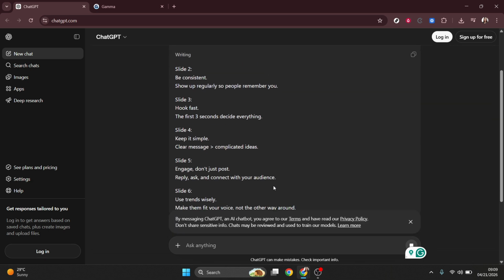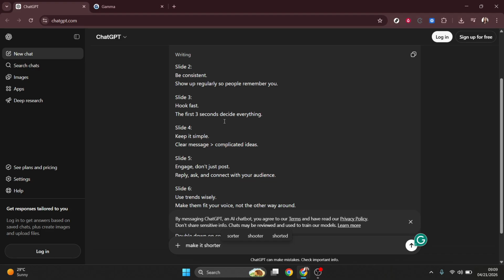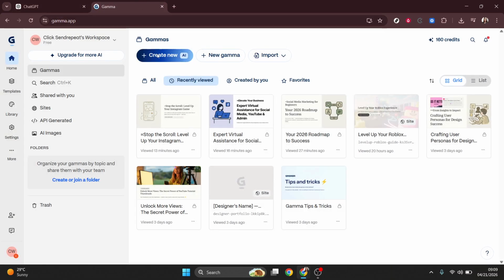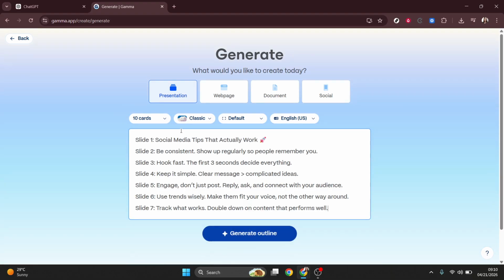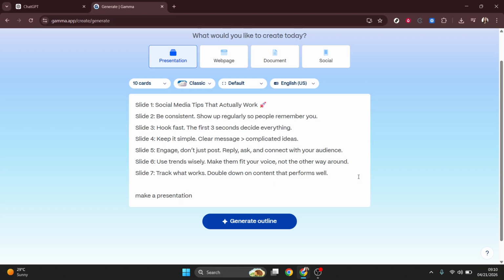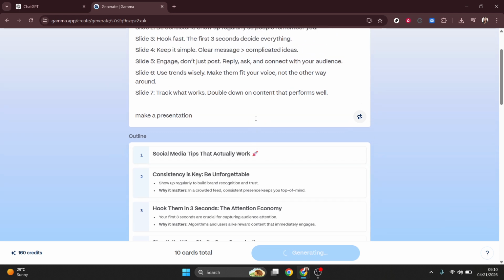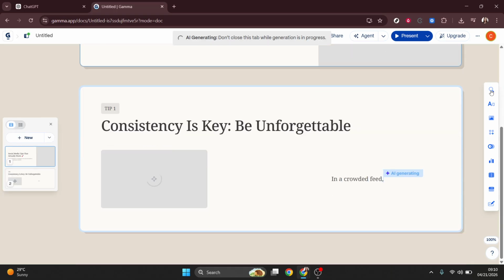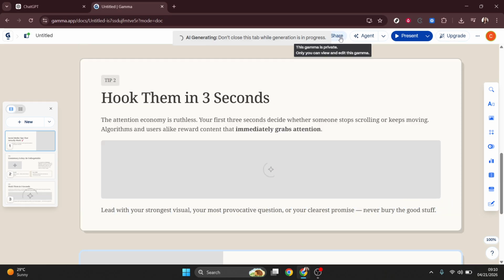How To Use ChatGPT And Gamma Ai 2026 Step by Step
Learn how to use ChatGPT and Gamma AI together in this step-by-step 2026 tutorial. This powerful combination helps you generate ideas, write content, and turn them into stunning presentations in minutes using AI.

In this guide, you’ll discover how to use ChatGPT for content creation and then bring that content into Gamma AI to create professional slides, documents, or visual presentations effortlessly. Perfect for virtual assistants, freelancers, students, and business owners who want to save time and boost productivity.

✅ Combine AI tools for faster workflow
✅ Create presentations in minutes
✅ No design or writing skills required

💡 What you'll learn:

How to generate content using ChatGPT
How to transfer content into Gamma AI
How to create and customize presentations
Tips for better AI prompts and results

Start using ChatGPT and Gamma AI together to create high-quality content and presentations faster than ever!